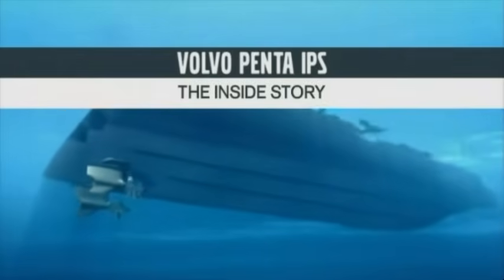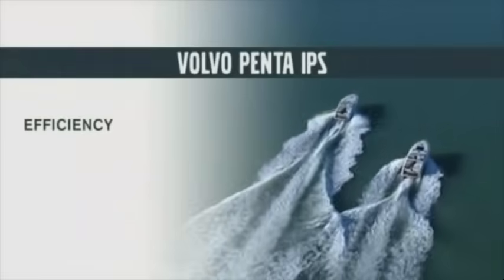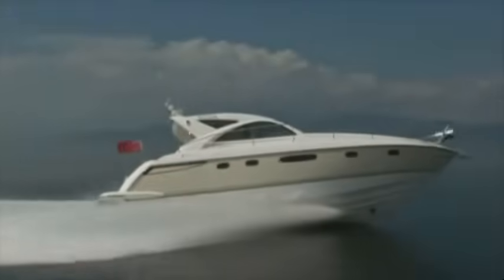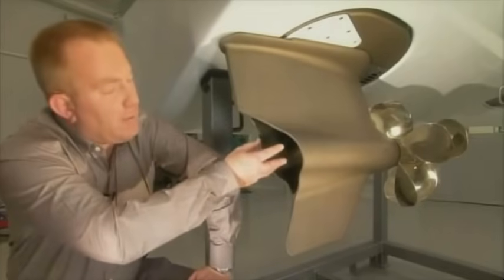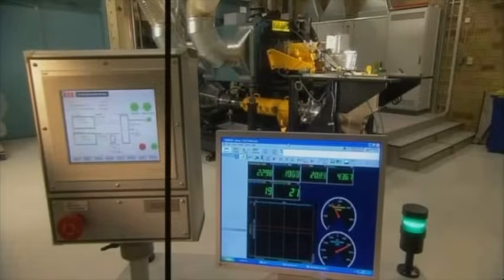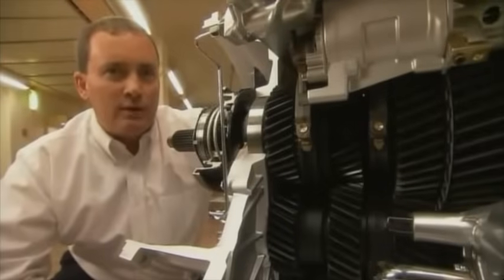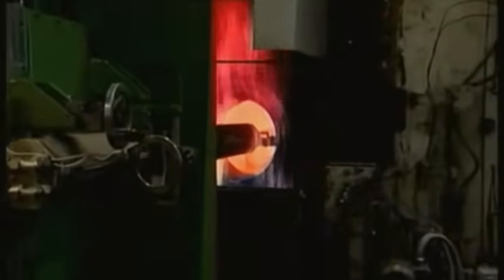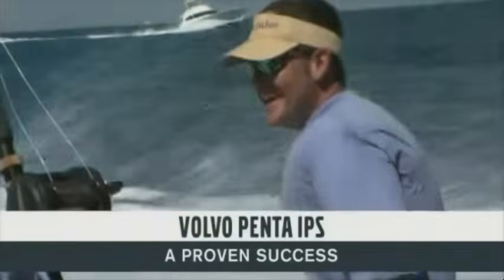VOLVO IPS EXPLAINED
Volvo Penta IPS is the modern inboard system, superior to inboard shafts in every vital aspect – handling, onboard comfort and performance. Those benefits have made Volvo Penta IPS the by far most popular pod system for leisure boats. Riviera Motor Yachts almost exclusively uses Volvo Penta IPS POD drives to power our luxury vessels. This video shows how they work, how they are made and some history of the development.